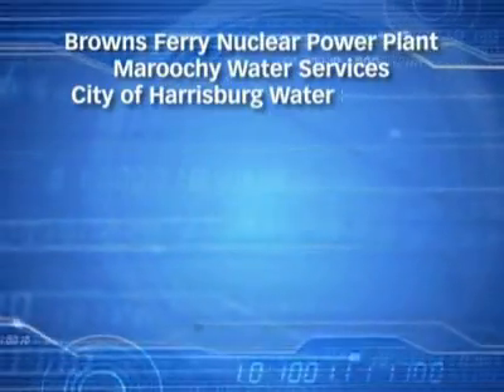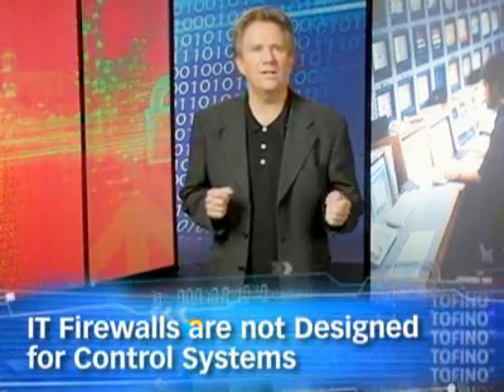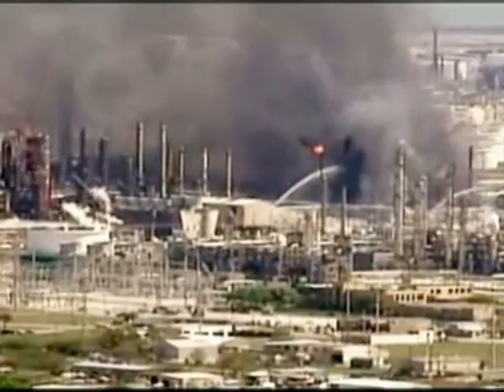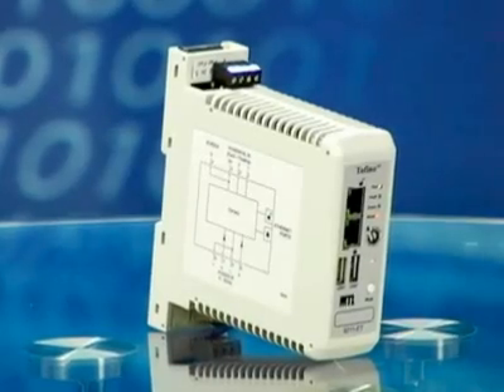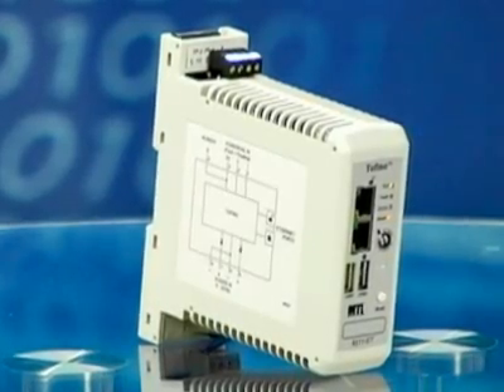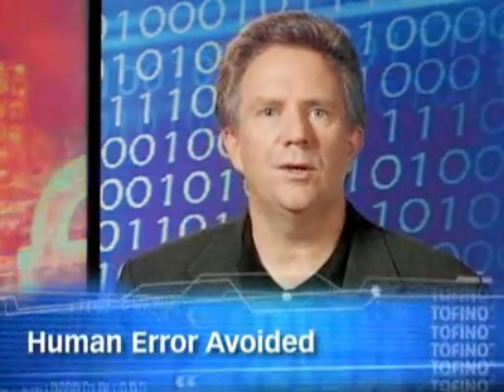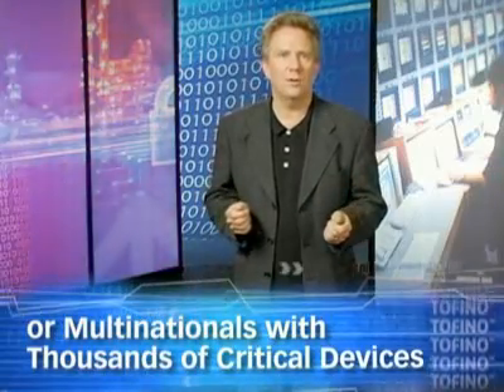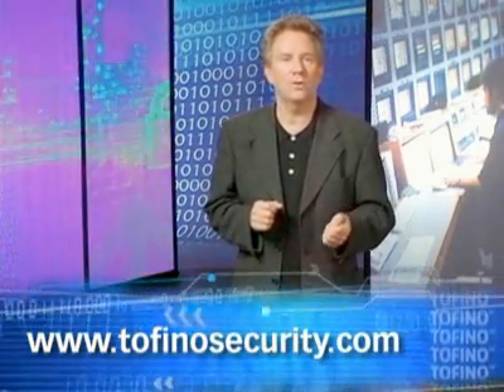Securing Industry from Cyber Threats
Eric Byres, CTO of Byres Security Inc., describes how the Tofino™ Industrial Security Solution protects critical infrastructure from threats that penetrate or bypass IT firewalls.

0:05  About industrial cyber threats - Industrial outages from cyber events cost hundreds of thousands of dollars.

0:47  Why IT firewalls are not sufficient - Malware enters plants by secondary pathways. Good security requires Defence in Depth.

1:44  About Honeywell's approach to industry security - Kevin Staggs, Global Security Architect, Honeywell Process Solutions, explains their decision to use Tofino technology in the Honeywell Modbus TCP Firewall.

2:13  The advantages of the Tofino Industrial Security Solution - Defence in Depth; implemented without plant downtime; easy to configure by control engineers; designed for industrial protocols; and Tofino helps meet all industrial standards.

3:38  Why Tofino is more effective than IT firewalls - Tofino protects better, is easier to install, is easier to use and requires no downtime.